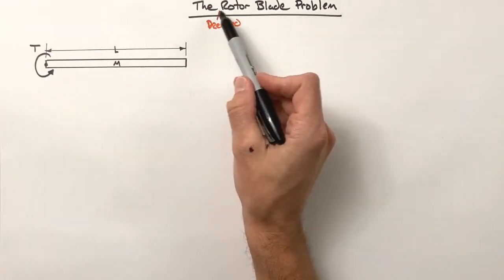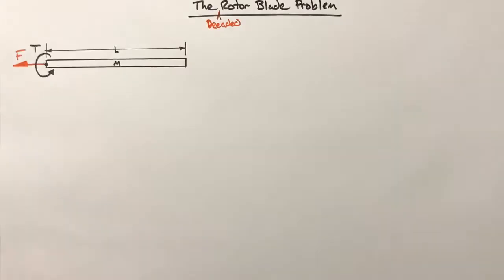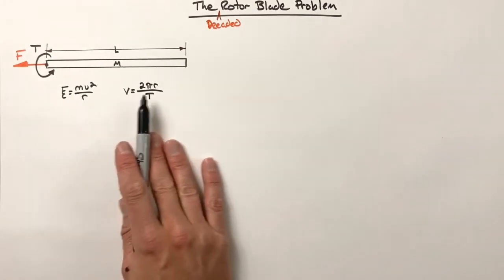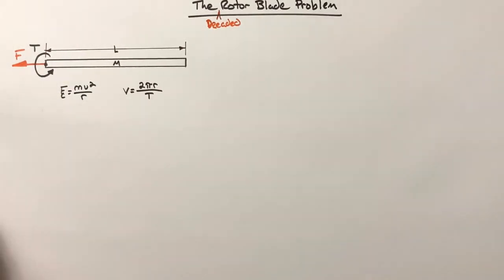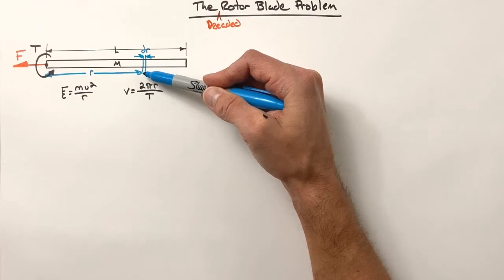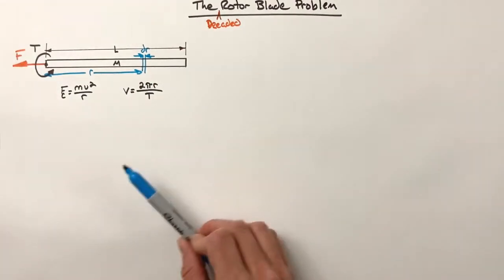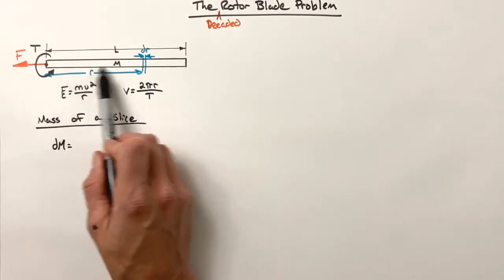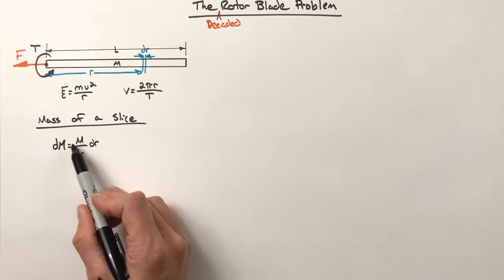Centripetal Force on a Rod Rotating About Its End | Calculus Based Physics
A long thin rod of uniform mass rotates about it end with some period T.  Derive an expression for the centripetal force acting on the end of the mass.  The mass has a length L and mass M.

If a helicopter rotor blade of some length and uniform mass rotates around its end, how much force is required to keep it from falling off the drive shaft?  Here we use Newton's laws applied to centripetal force in order to derive a function for the total centripetal force acting on a helicopter rotor blade as it rotates around a central axis.

 This application of force to a rotating body is a problem that is commonly found in AP Physics C as well as many introductory college physics courses.